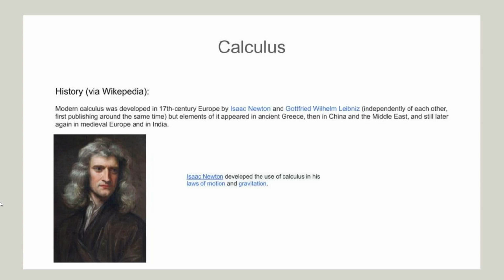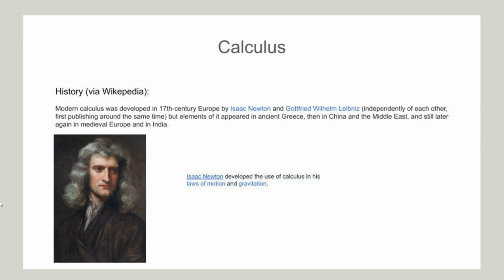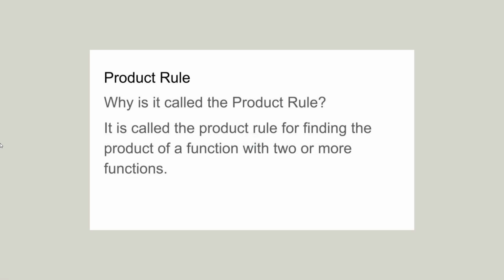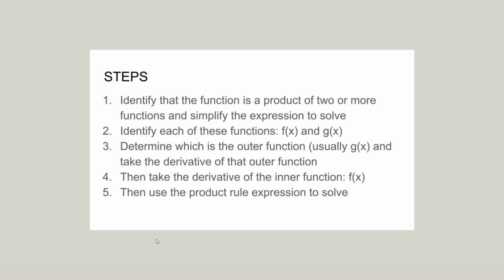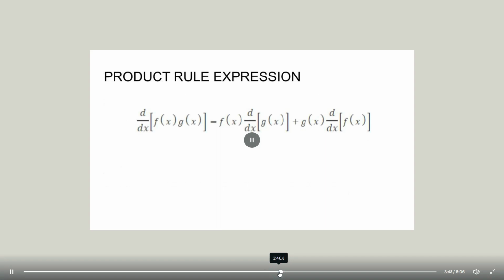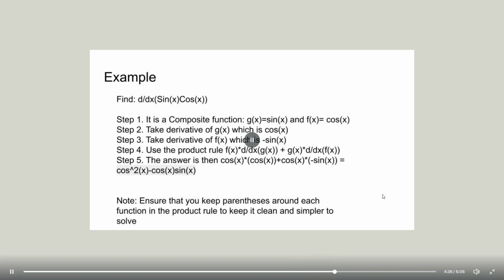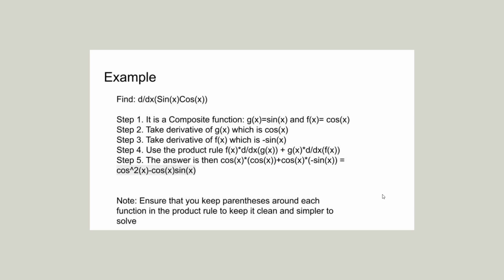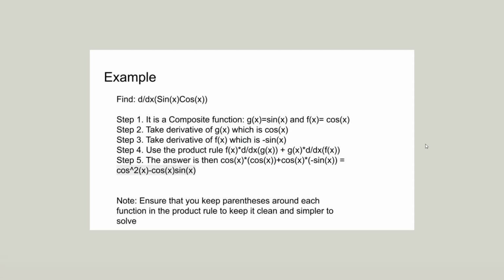Product Rule Video